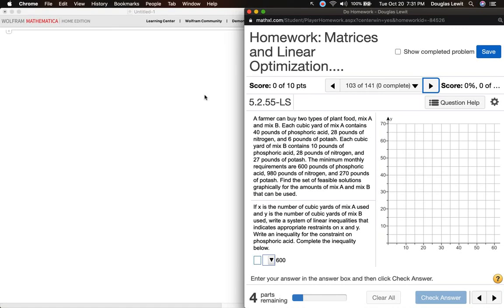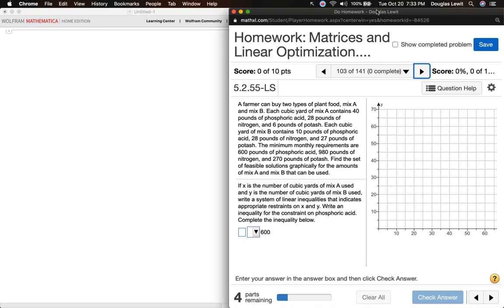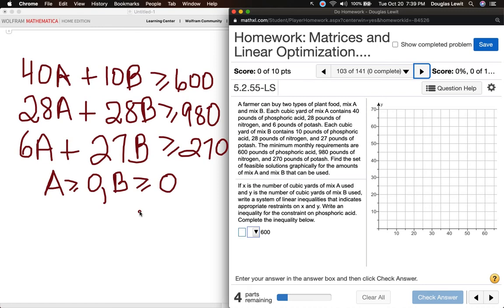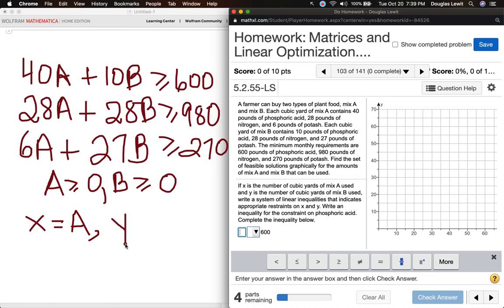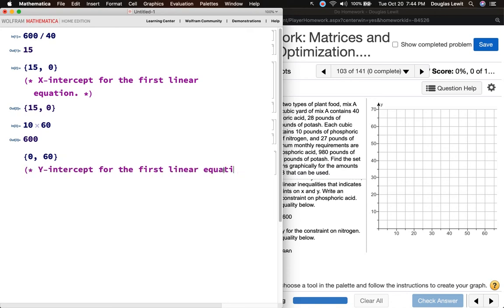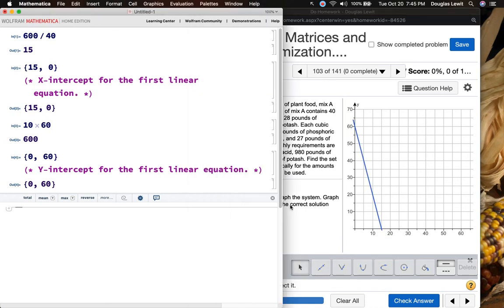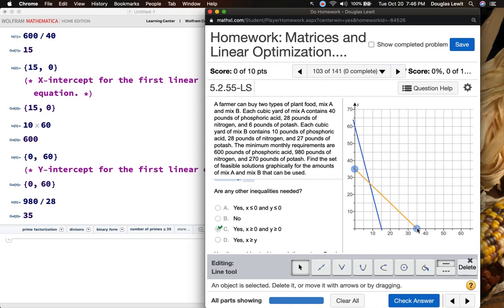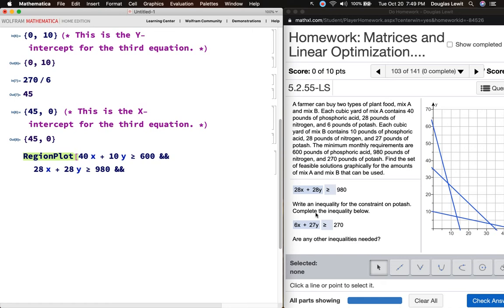Graphing Solution to Linear Programming Word Problem.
Pearson marked my last answer wrong because I failed to graph the non-negative halves of the lines x = 0 and y = 0.  My personal opinion is that if your graph is in the first quadrant, then it's not really necessary to graph those lines.  However, the mathematicians at Pearson Publishing obviously do not agree with me.  Therefore, when doing these and similar problems in your Pearson course shell, my advice is that you ALWAYS graph the lines that correspond to the so-called "trivial inequalities", x ≥ 0 and y ≥ 0.  Please continue to practice with Mathematica.  Sure, it's a little challenging, but in the long run it really will help you to learn and to visualize some very complicated mathematical concepts.  Mathematica is a great data analysis tool, but it is often classified as a computer algebra system, which it is as well.  Learn to take advantage of it!  It's a great learning and teaching tool.  It should help you if you learn how to use it properly.